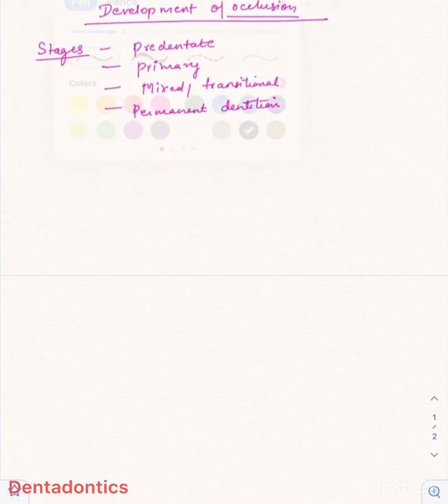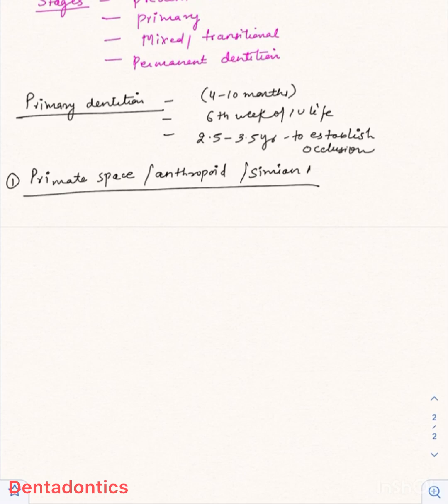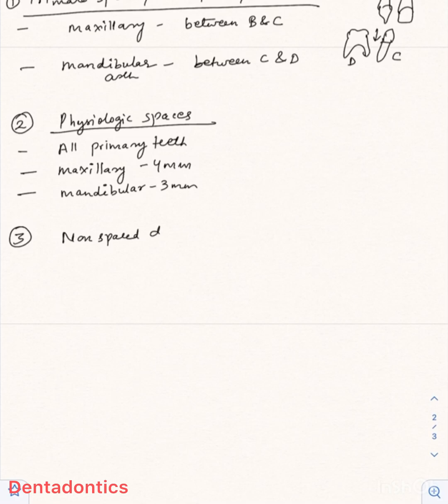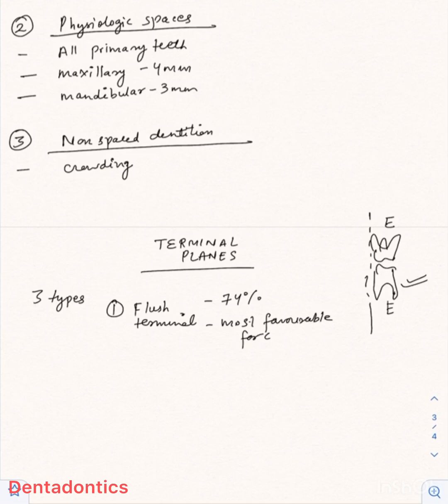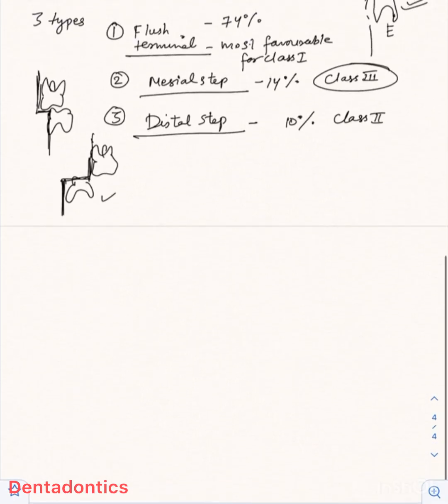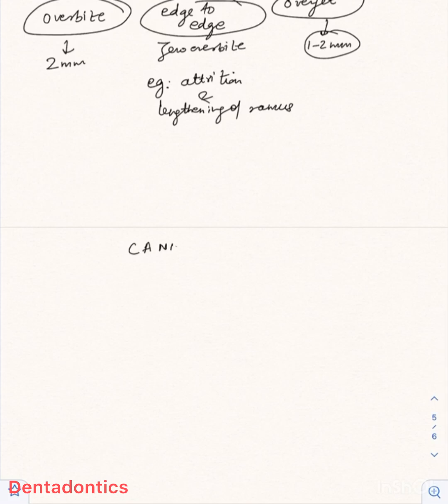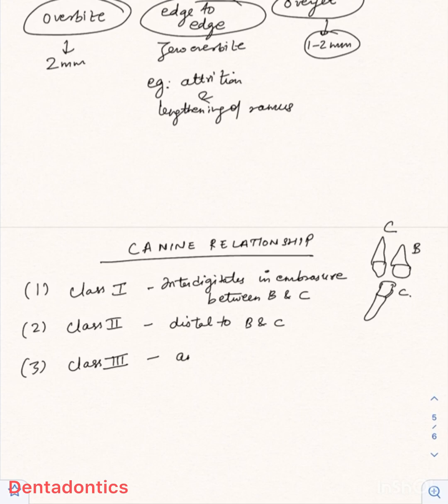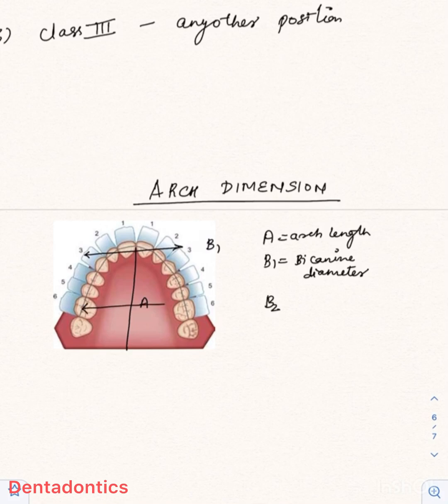Understanding Occlusion: The Key to Realistic 3D Graphics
Occlusion develops at every stage.For primary teeth different spaces are present which plays an important role.
Let's learn about all the features and important events occur at primary dentition.